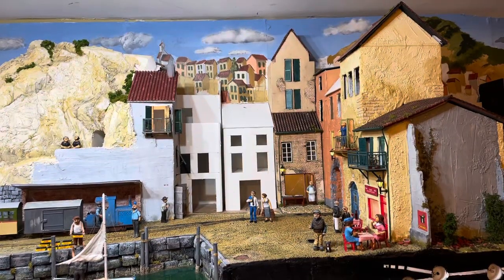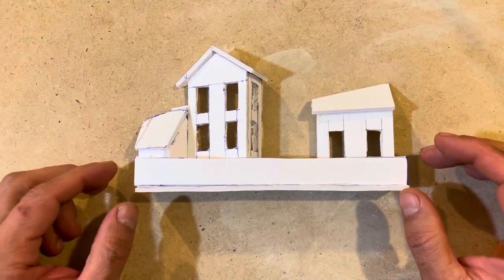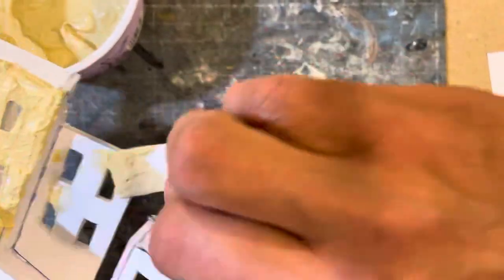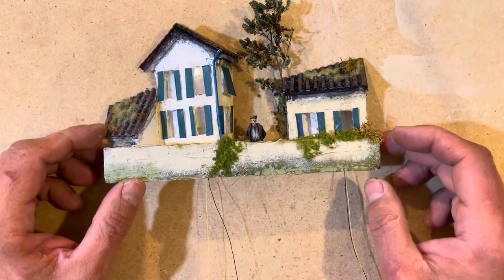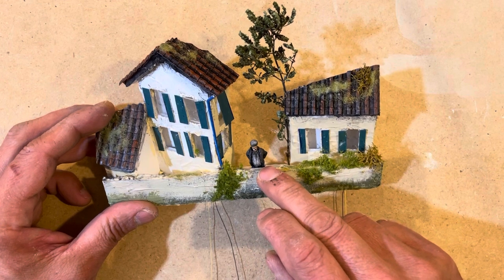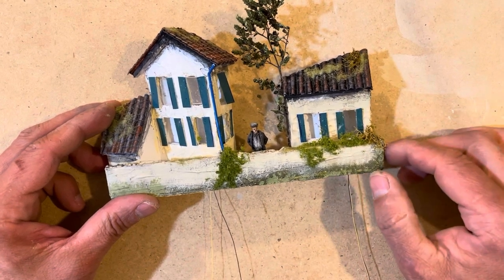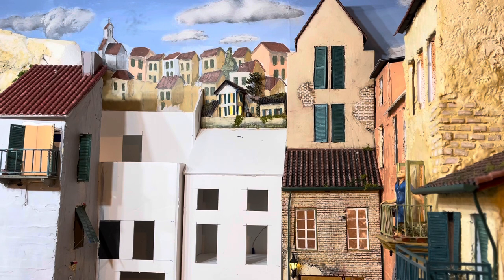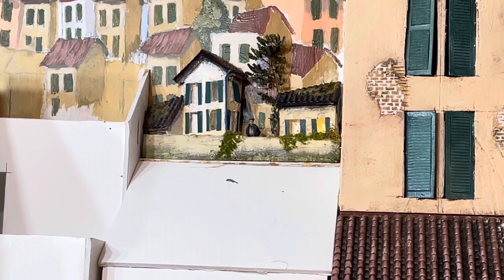Add 3D Buildings with Lights using Woodland Scenics Just Plug Lights to your Backdrops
In this video I add 3-D buildings to the backdrop to increase the realism of my backgrounds are use foam core to make half scale buildings and light them with woodland scenics just plug lights.

Modeling a railway set in the 1930s off the coast of Italy in a fictional village called Amalfitano.  The people and the railway have their stories.  Along the way I will share these stories, how to’s and updates on the little Gn15 scale railway.

The layout is L shaped.  Construction started on November 7, 2020.